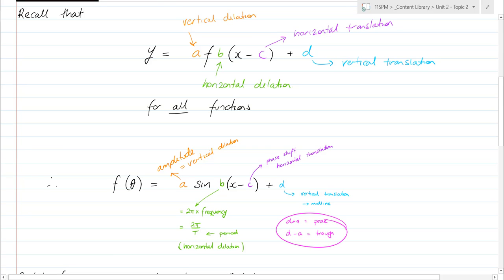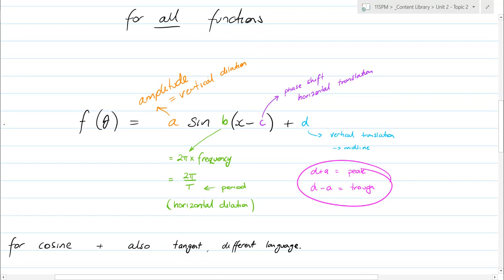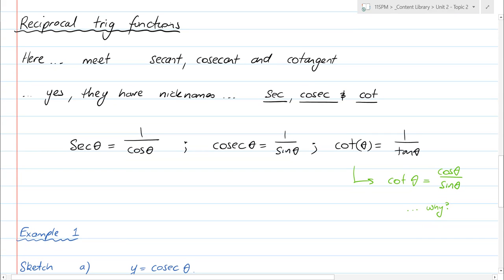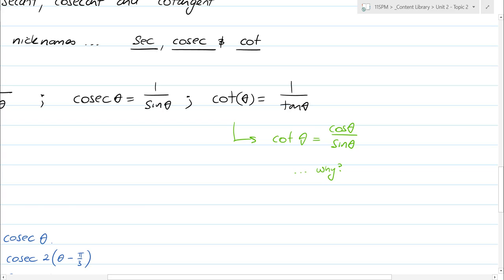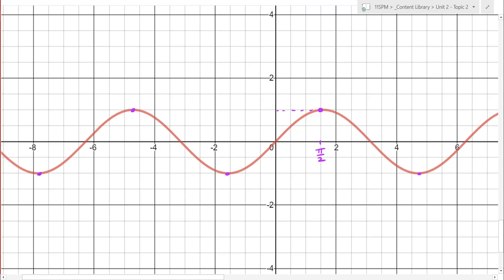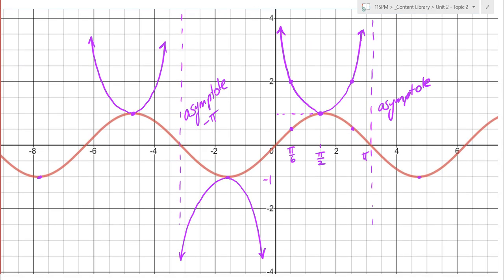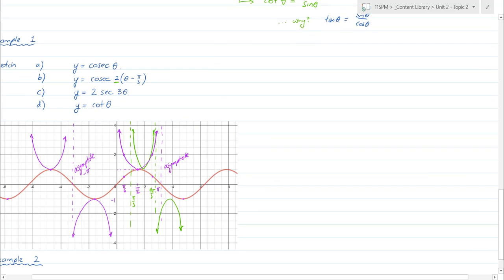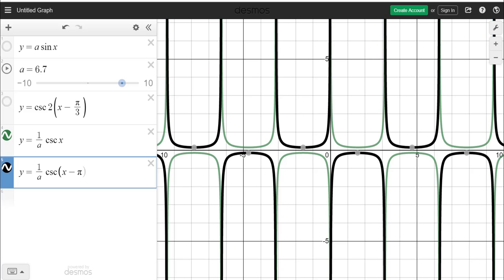24th July - graphing trig functions and meeting cot, cosec and sec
A couple of examples reviewing index laws
Video of lesson 11MAM 13th May 2019.